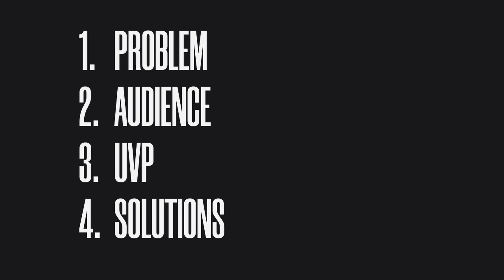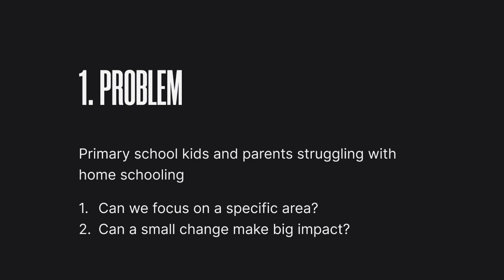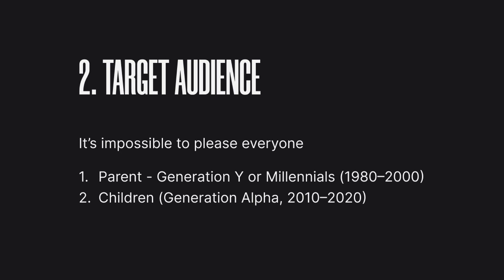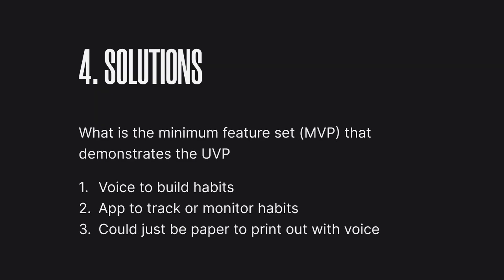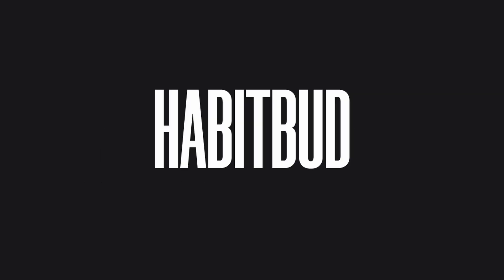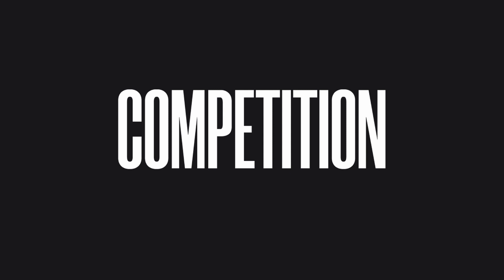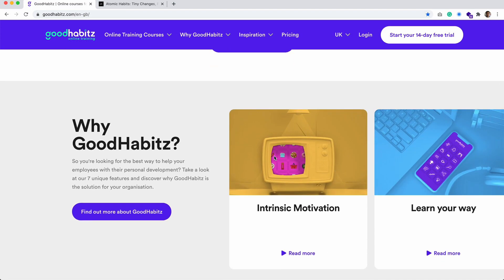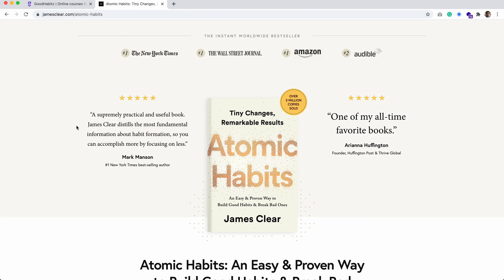Web Design Practise Project Idea 3 with Lean Startup Canvas (1/5)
If you are a beginner or developer and you want to improve your Design skills, the best thing is to practise daily on projects, share it and get feedback with me.

Some other videos you will find useful if you are a beginner, developer, startup